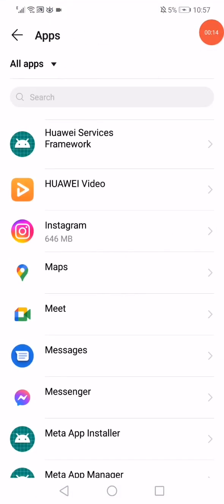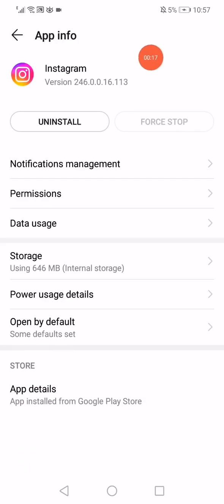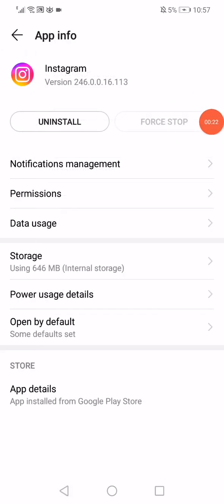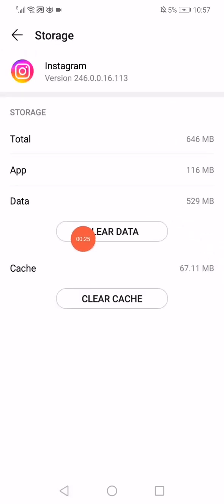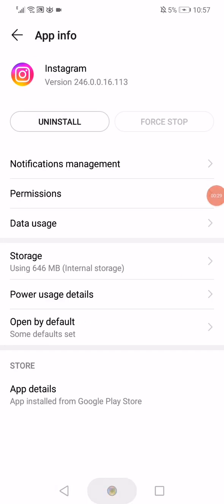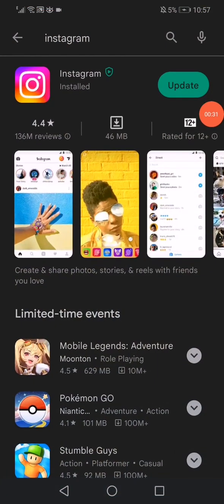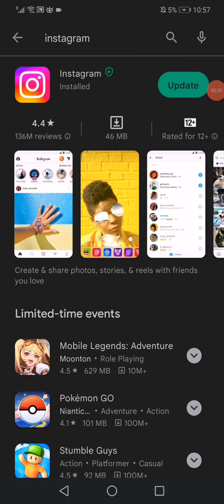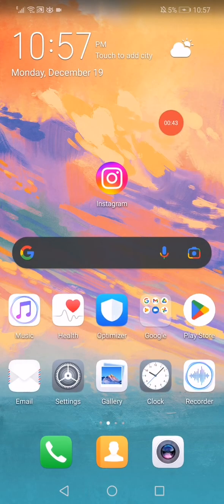How to Fix Instagram Notes Feature Not Showing Not Working 2023 | How To Get Instagram Notes Feature